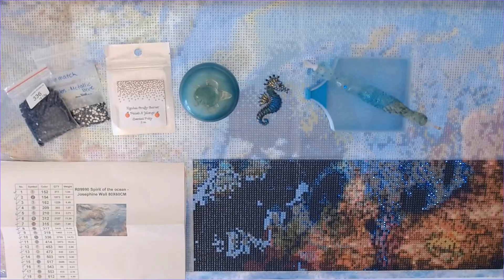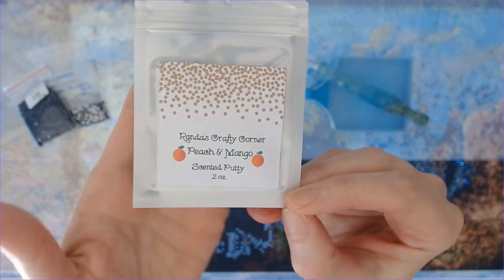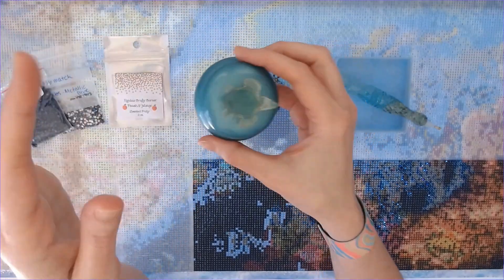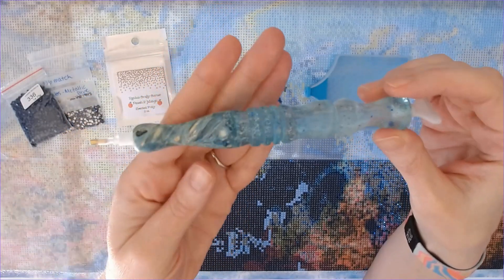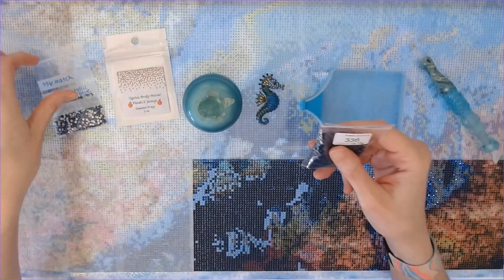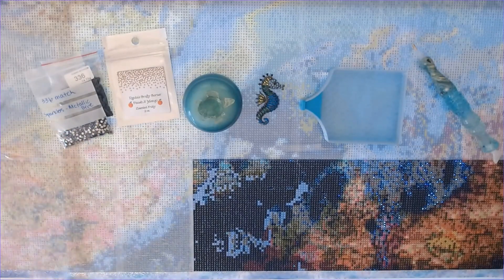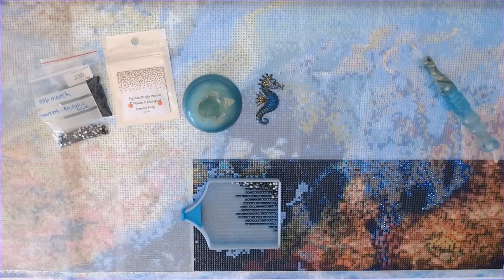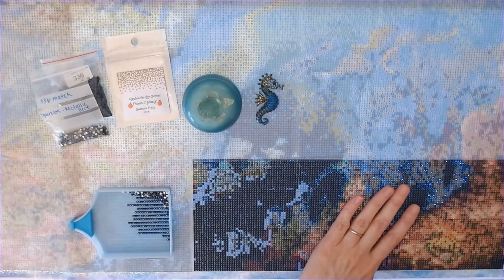JWallalong2022 WIP & Chat: Week 1😊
The first WIP & chat for the JWallalong2022 event!
Thank you to everyone who has participated, and to all of the generous sponsors for this event!

Save 10% on any diamond painting during the event with Uniquely Yours Down Under!
Use code jwall2022

*Fill out the google document in the description of this video.
Work on any licensed Josephine Wall diamond painting kit or cross stitch during the event. Your project can be a WIP or a new start. You do not have to finish your project, but a start or WIP photo and a progress photos are required to be posted on Instagram or in the Facebook group. Prizes will drawn from my YouTube WIP & Chats during the event. Physical prizes will only be offered to US residents due to high shipping costs, however, there will be gift cards offered to international residents during the event, and at the end of the event.
***ALL PRIZES WILL BE SHIPPED/SENT AT THE END OF THE EVENT***

Sandra West

Mermaids and Magic Event on IG
Emerald Along on IG

👋👋ETSY/SOCIAL MEDIA👋👋:
(drops are the first Friday of every month at 12 noon EST,  holidays excluded)

Intro/Outro music: Purchased software by Filmora 10